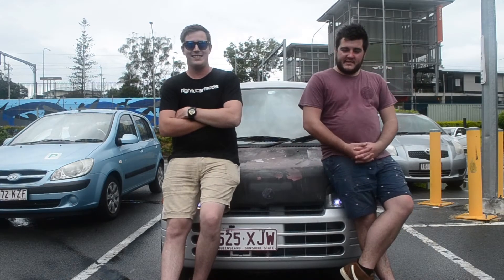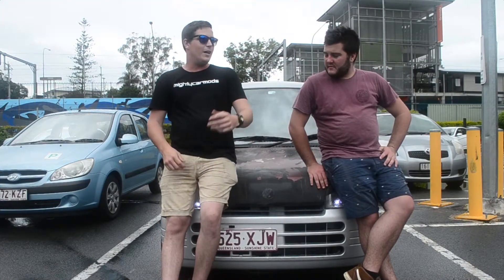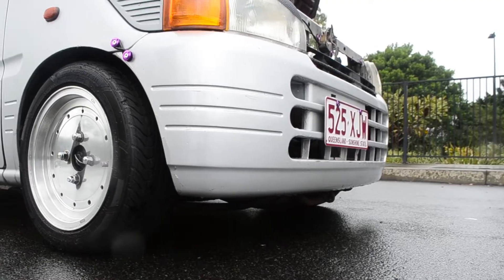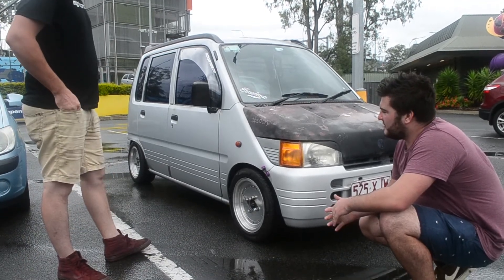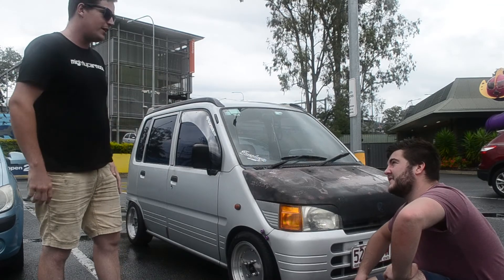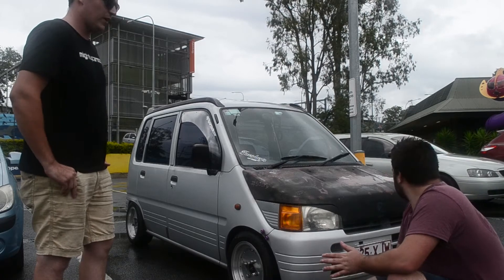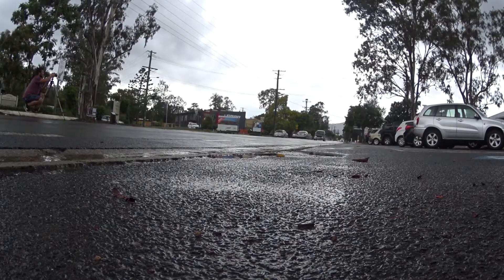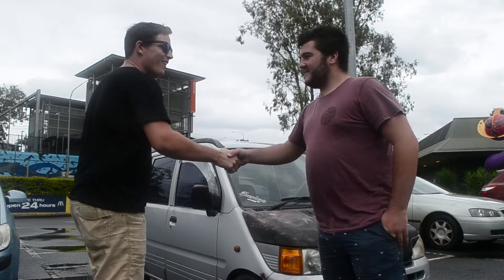Moving right along daihatsu move shoot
Diahatsu time again friends, featuring the sexy high top Move! This thing is low, slow and heaps of fun. Cher